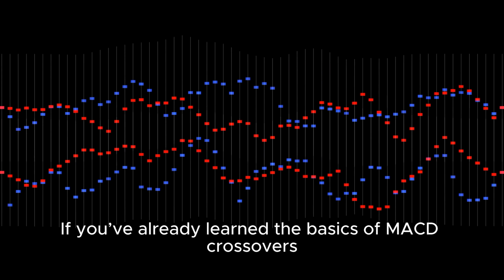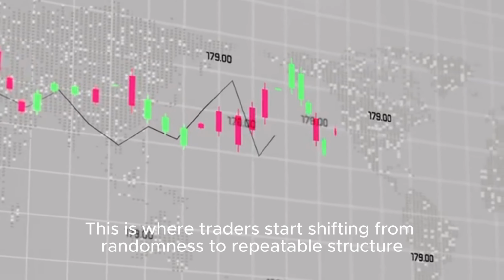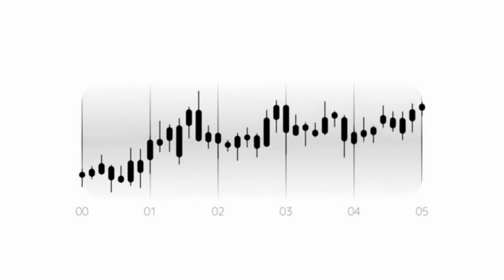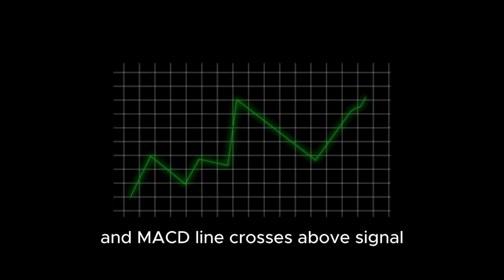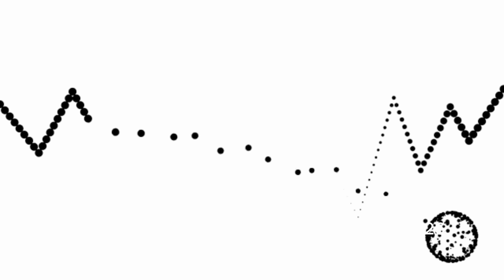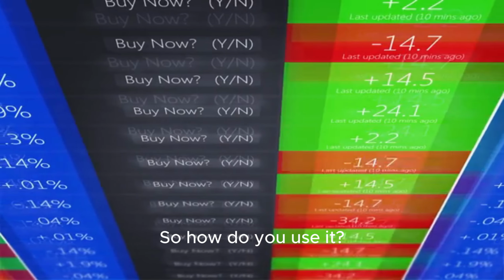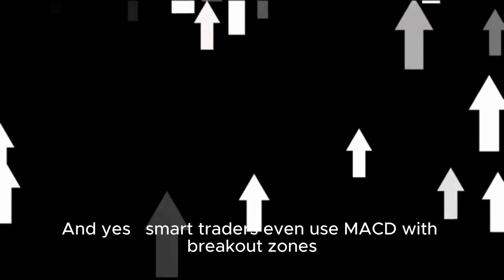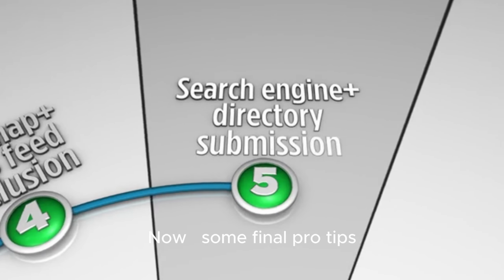Advanced MACD Strategy – Part 2: Divergences, Zero-Line Crossovers & Smart Confirmations